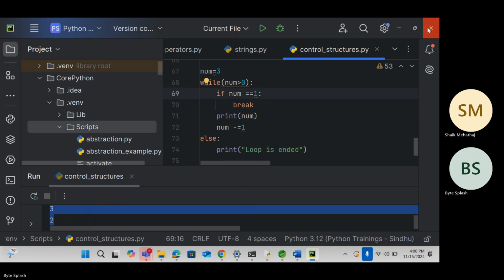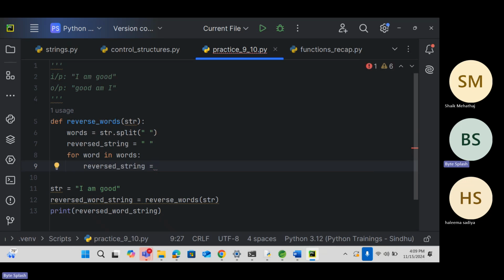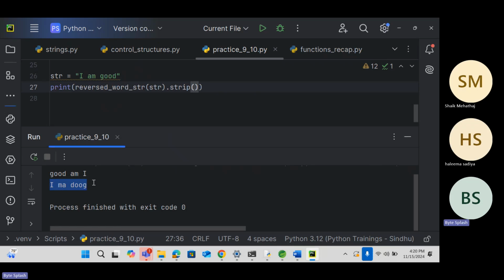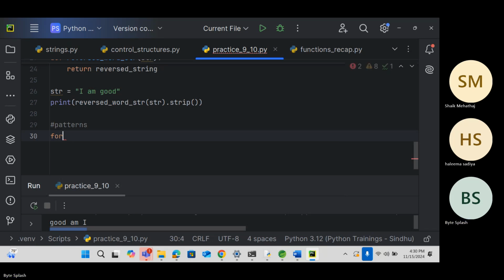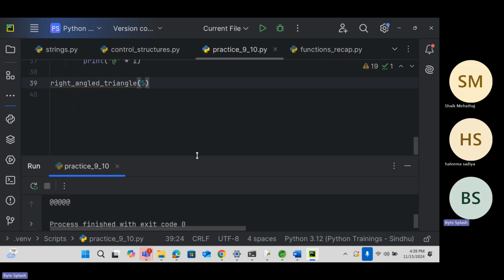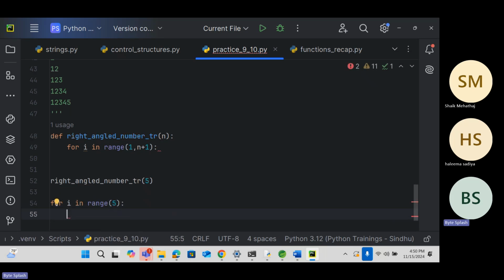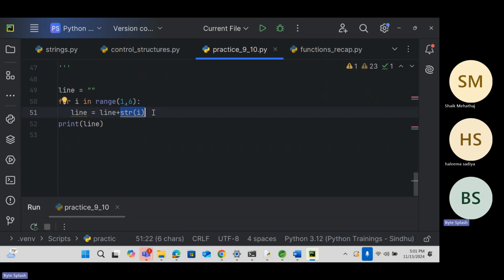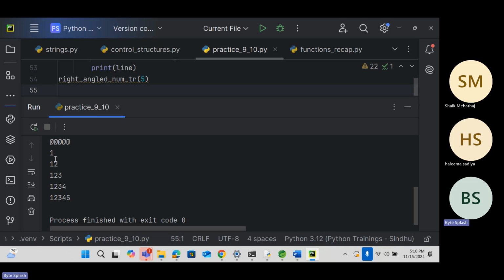Batch 9,10 | Core Python | Module 8 Recap